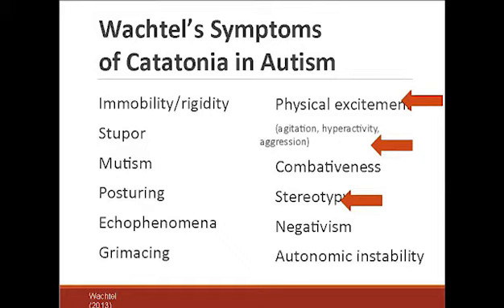Catatonia - What You Need to Know About Catatonia and ASD - Episode 2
Dr. Ruth Aspy Ph.D., author of The Ziggurat Model 2.0, shares her insights on catatonia and autism